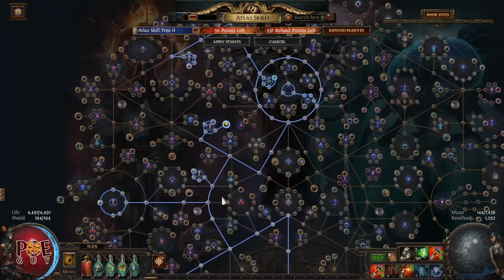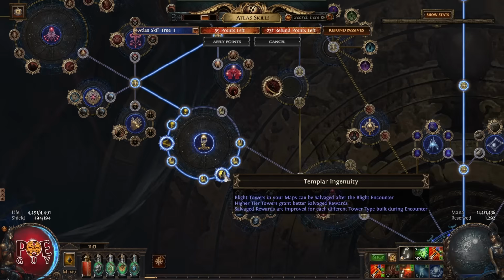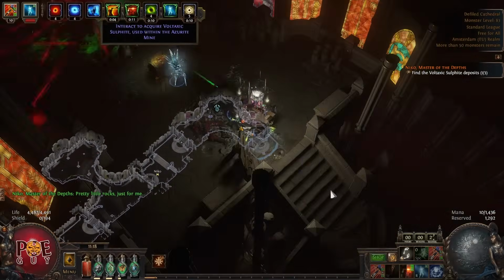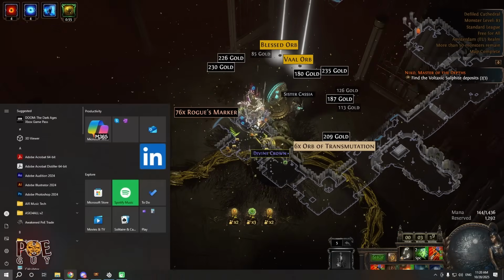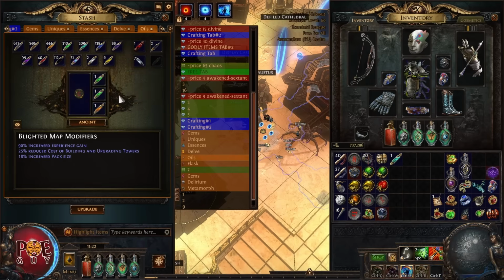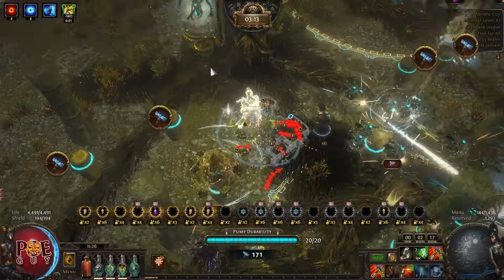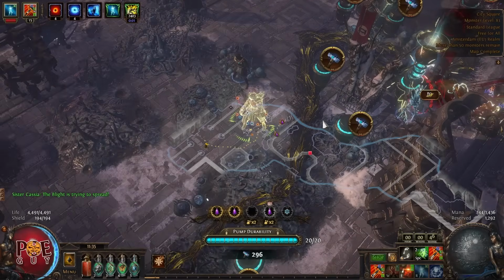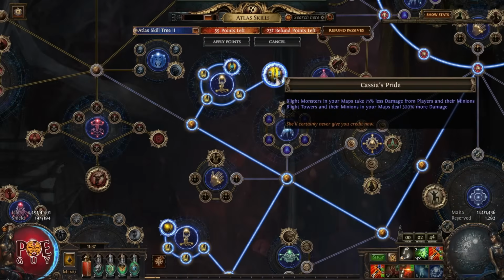PoE 3.27 - EARLY PROFIT & POWER-LEVELING with Zero Stress! // Best content for fresh POE1 players.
I always say that new Path of Exile 1 players should start on League Start with either Blight or Heist, since both mechanics are easy and profitable. Blight is actually the easiest; you can even do it with a naked character if you know what you're doing. All you need is to watch a good guide! Good luck!

If you want to make my league-starter, see:
2) Dedicated support for my SIEGE BALLISTA League-Starter here:
( Guild Discord server invite link )